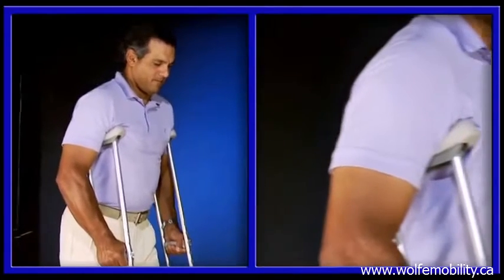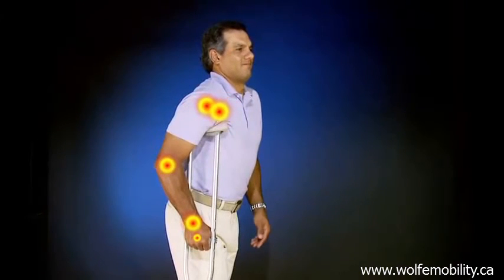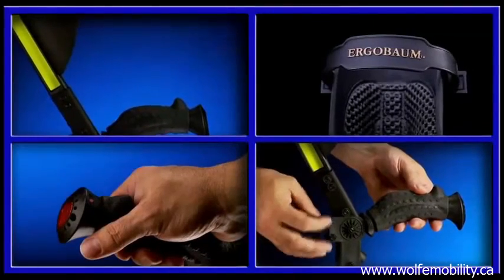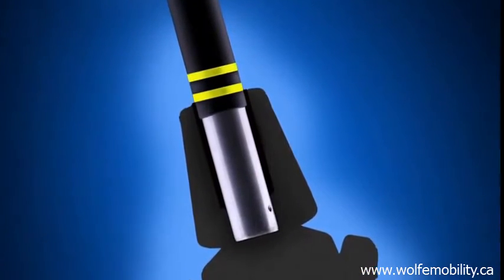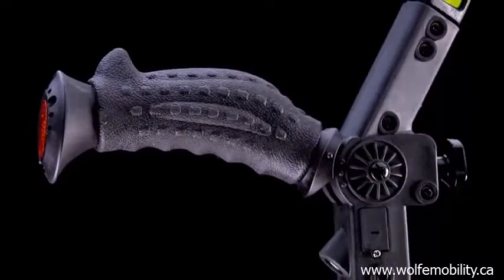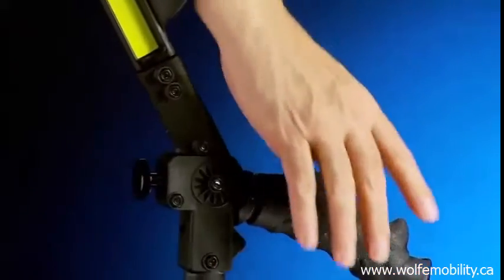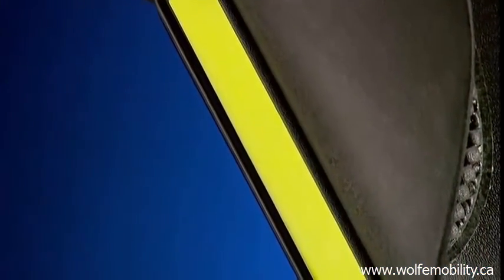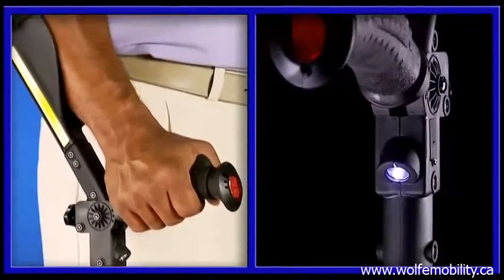Ergobaum crutches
More than just crutches! Designed by an Orthopedic Surgeon, using medical grade materials, Ergobaum Crutches are unsurpassed in form and function. With the highest number of patents for crutches on the market, Ergobaum Crutches promote greater mobility, functionality, and comfort. The sleek, ergonomic design is elegant in its practicality as well as appearance. We take pride in our unsurpassed products and customer service.